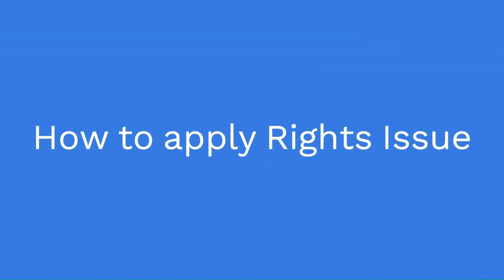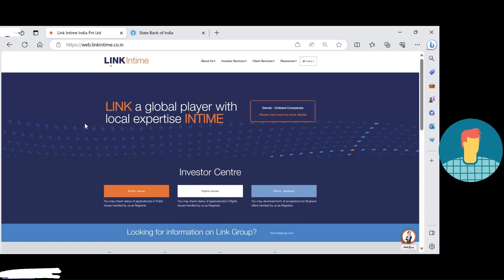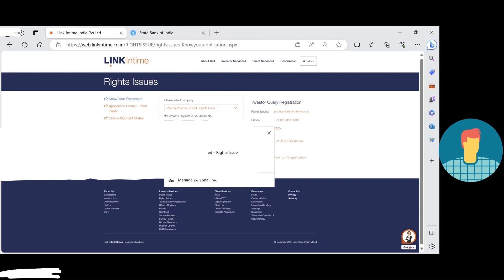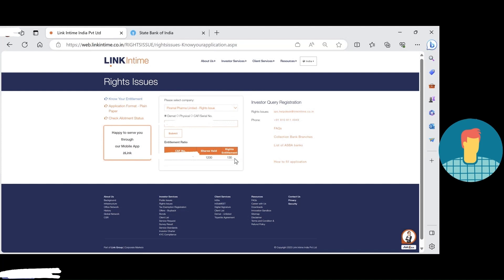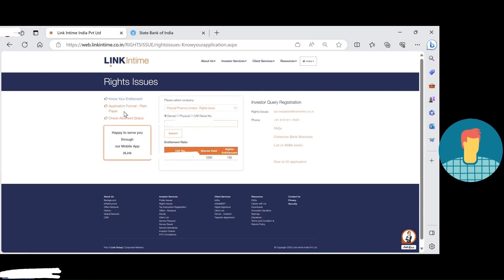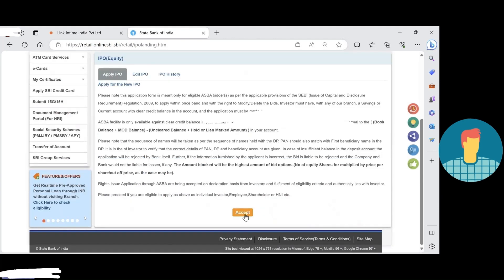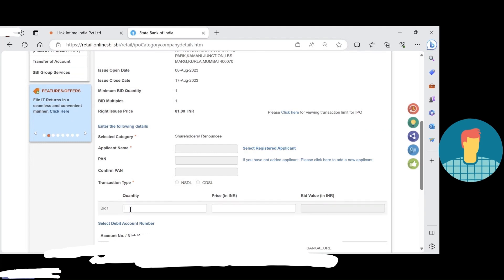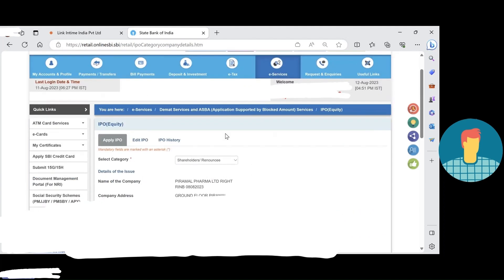How to Apply Rights Issue | Shares | Piramal Pharma | Zerodha | Upstox | SBI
In this video, I have talked about that how to apply right issue online.